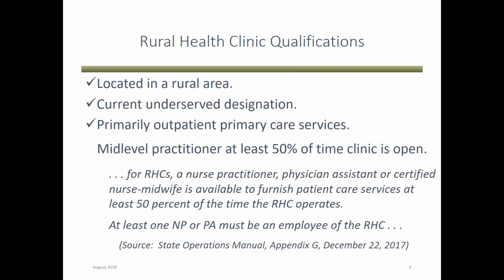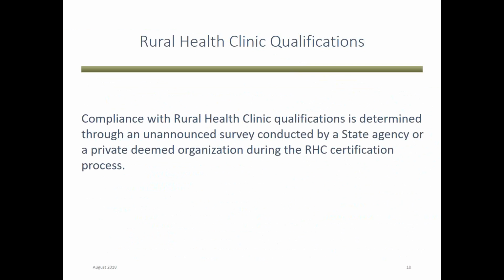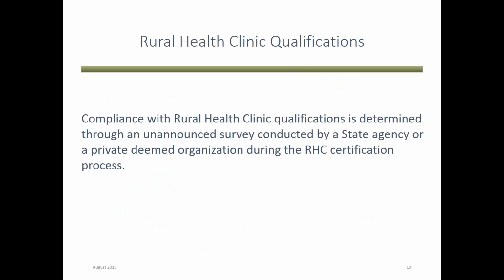Rural Health Clinics 101, Part Two: Qualifications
A webinar recording from August 14th, 2018.